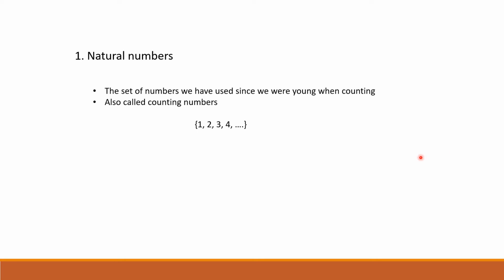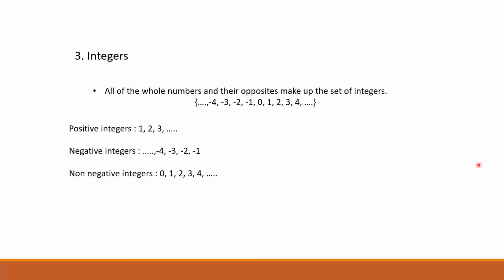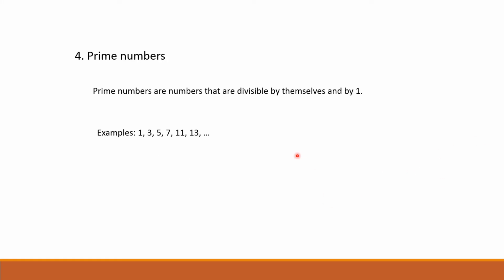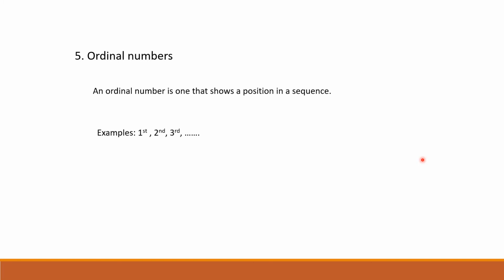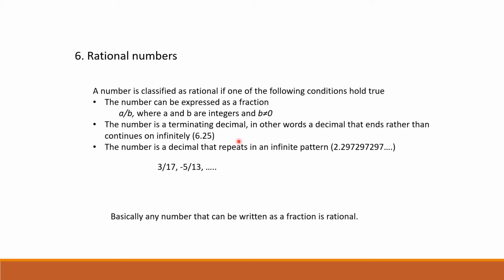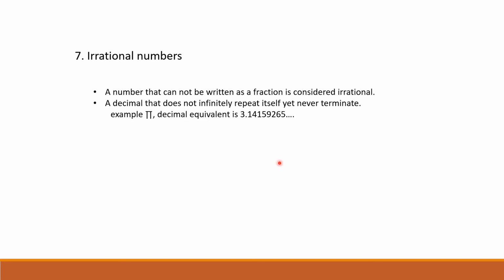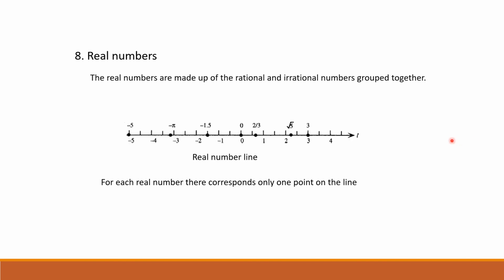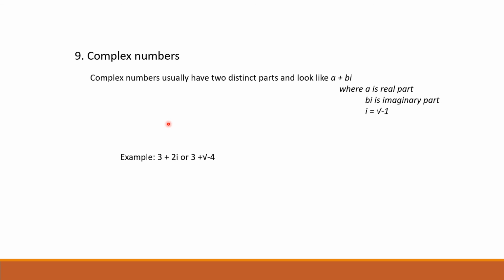Classification of numbers - natural, whole, integers, prime, ordinal, rational, irrational, real etc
In this video the following Classification of numbers explained in simple words.
1. What are the natural numbers?
2. What are whole numbers?
3. What are integers?
4. What are prime numbers?
5. What are ordinal numbers?
6. What are rational numbers?
7. What are irrational numbers?
8. What are real numbers?
9. What are complex numbers?